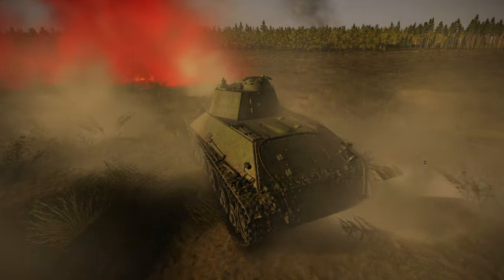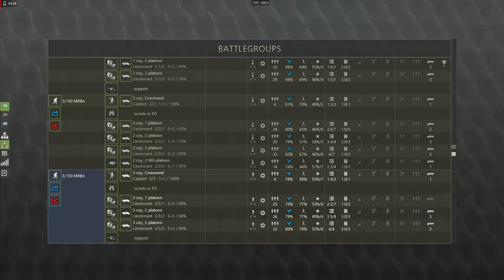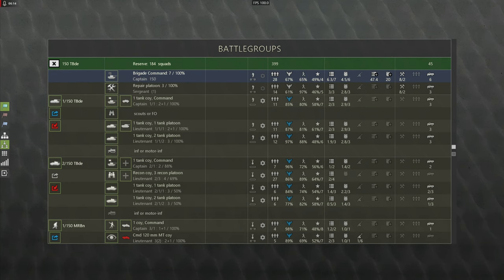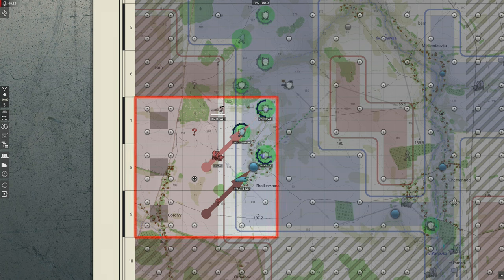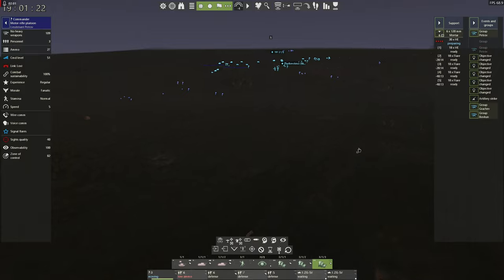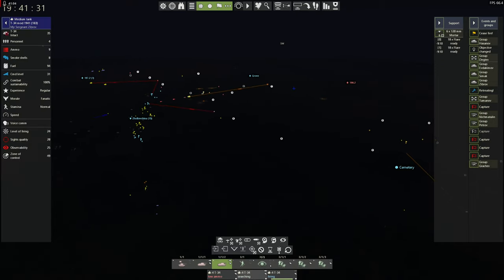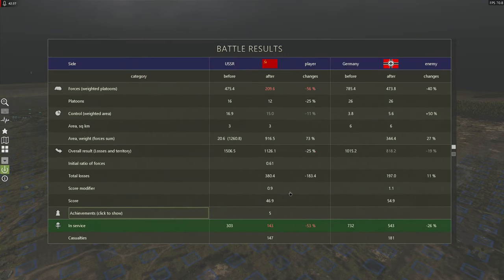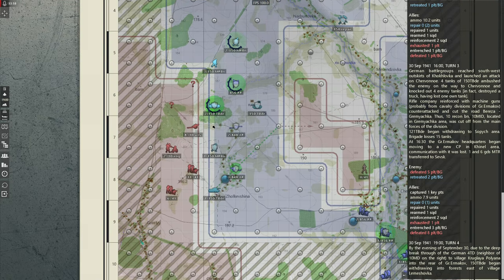Running out of Ammo! - Typhoon Rising - Turn 4 - Graviteam Tactics Mius Front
Welcome to the Typhoon Rising Campaign in Graviteam Tactics Mius front.
A Soviet Tank Unit finds itself in the way of a large German offensive

Mods used:
Skin Mod by Night_Postman